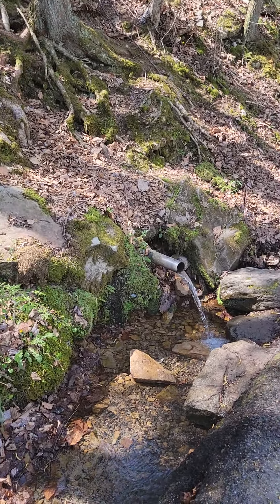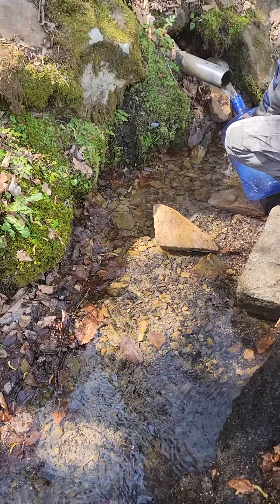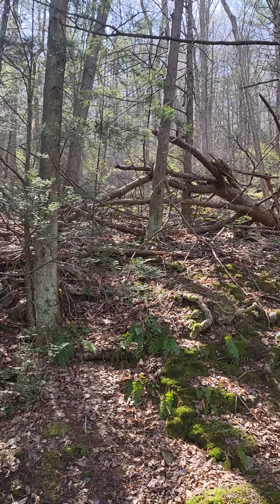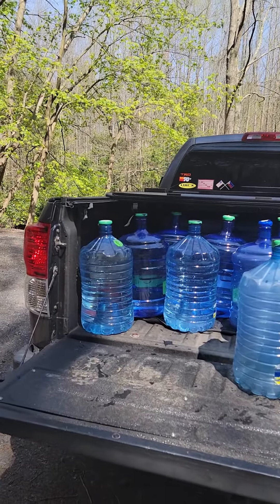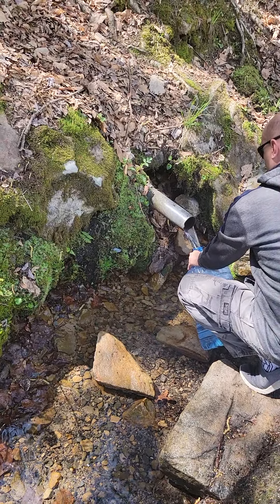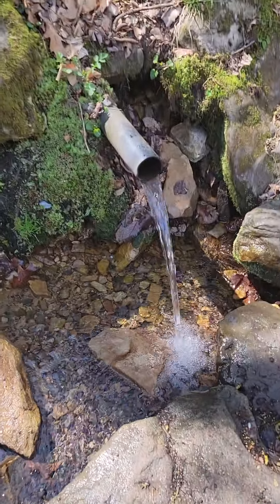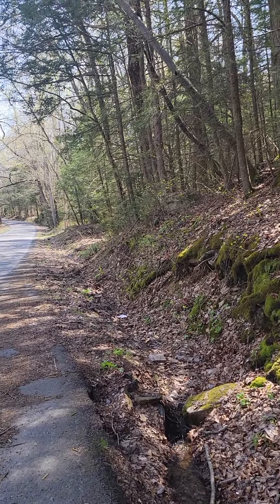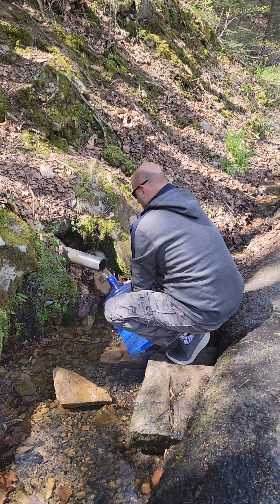Spring Water in the Mountain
Pure natural spring water from the mountain.